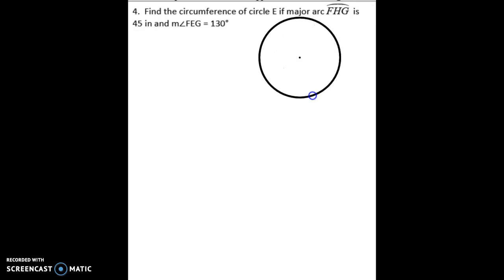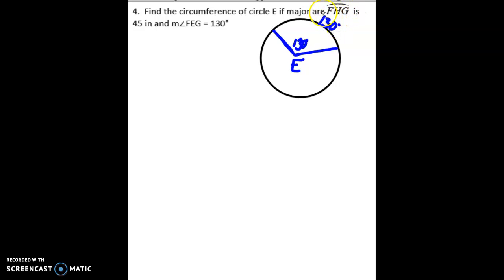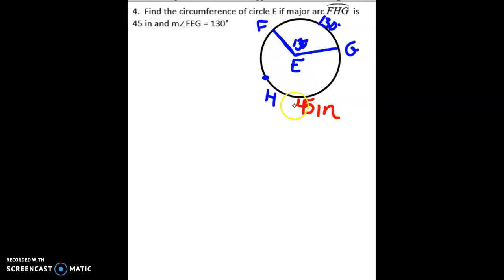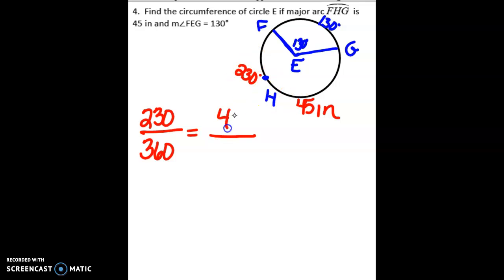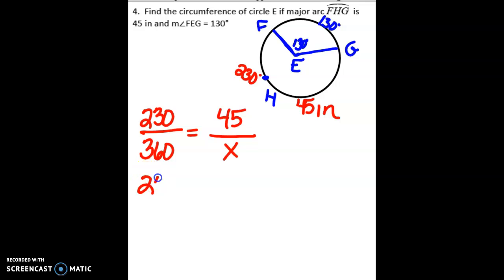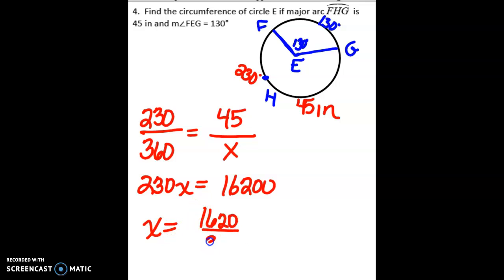5 4 Geo #4